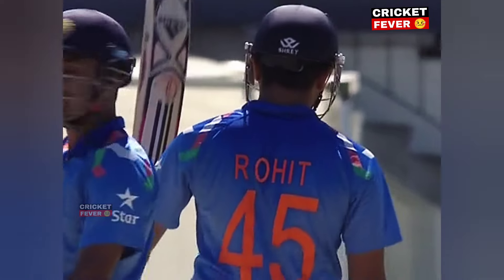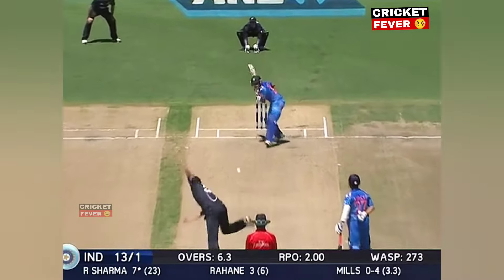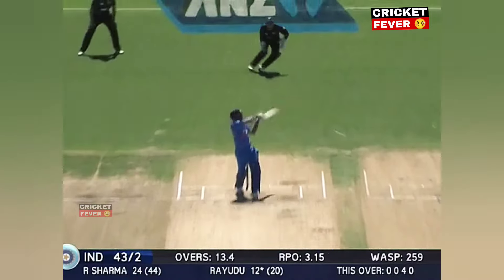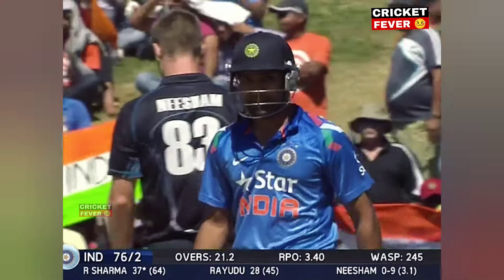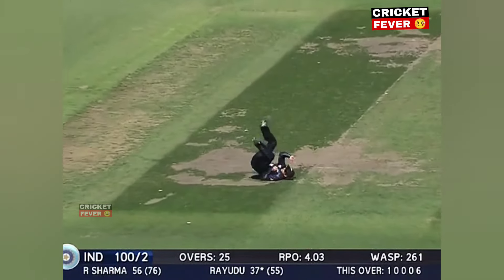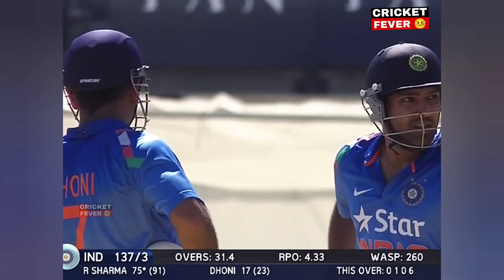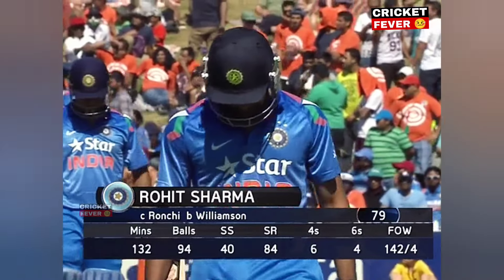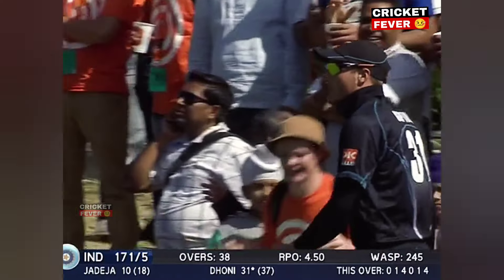ROHIT SHARMA MASSIVE BATTING 79 RUNS | INDIA VS NEW ZEALAND 4TH ODI 2013 | SHOCKING BATTING EVER🔥😱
india vs new zealand 4th odi 2019
india vs new zealand 4th odi 2014 highlights
india vs new zealand 2010 4th odi highlights
india vs new zealand 2010 4th odi highlights yusuf pathan 123
india vs new zealand 2016 4th odi highlights

india vs new zealand odi highlights 2003 world cup
india vs new zealand odi highlights 2023 gill 200